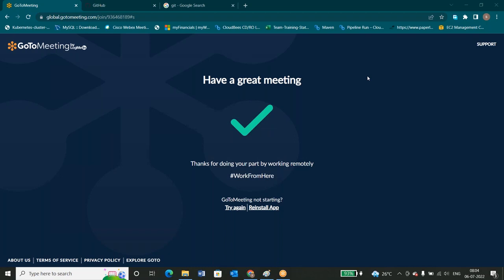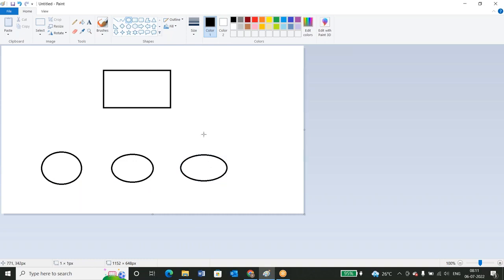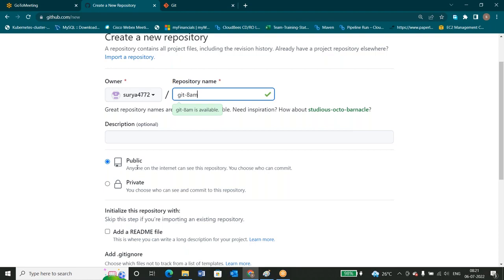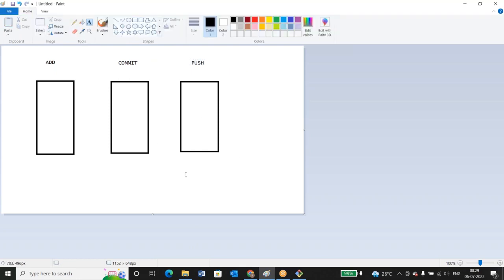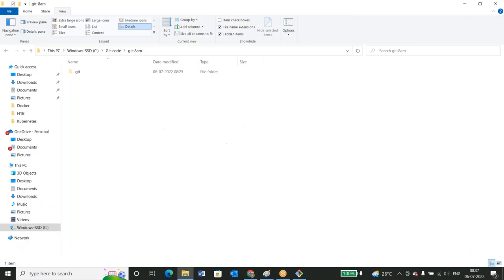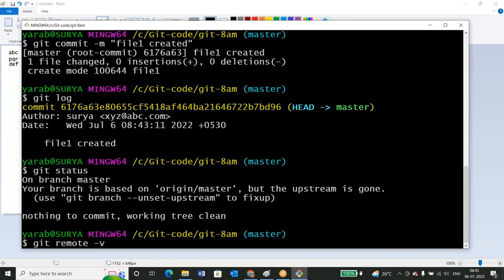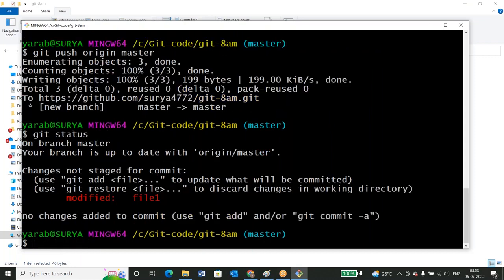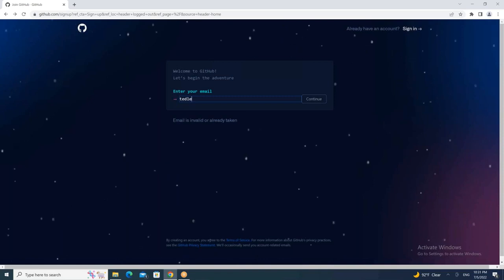DevOps with AWS | Hands on Training | By Visualpath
1. Understand the concepts and necessities of DevOps
2. Understand the need for DevOps and the day-to-day real-life problems it resolves
3.. Learn popular DevOps tools like Jenkins, Ansible, Git, Docker & Kubernetes, Terroform
4. Implement automated system update, installations and deployments
5. Learn Virtualisation Concepts
6. Configuration deployment and packaging, continuous integration using GIT
7. Fine tune Performance and set-up basic Security for Infrastructure
8. Manage server operations using Code which is popularly known as Infrastructure as a Code
9. Understand the need for and concepts of Monitoring and Logging.